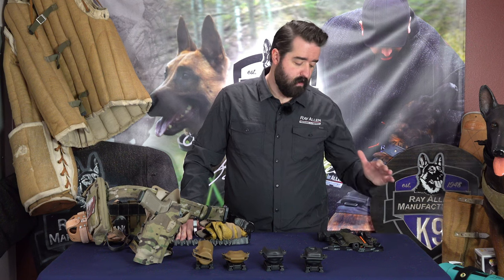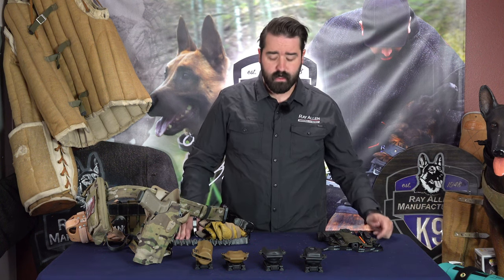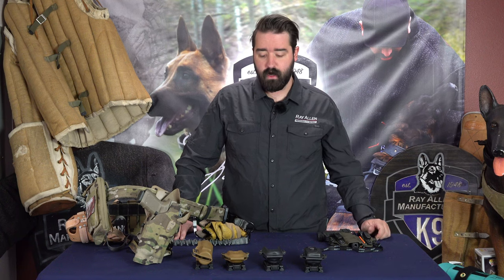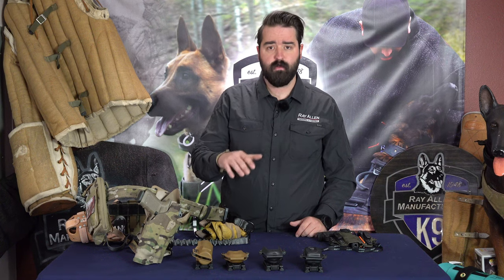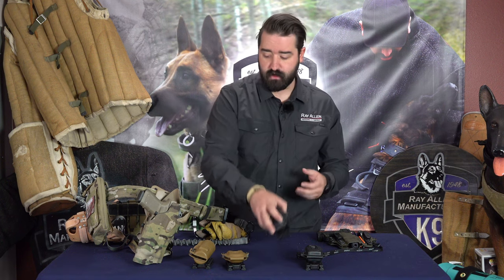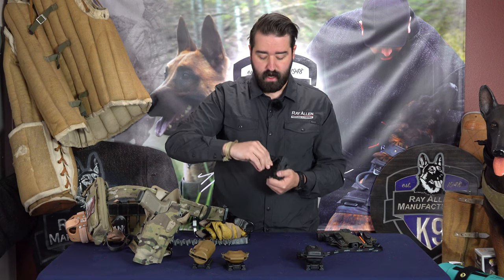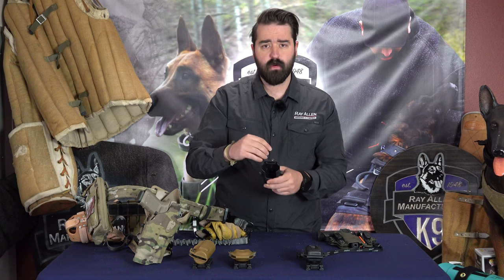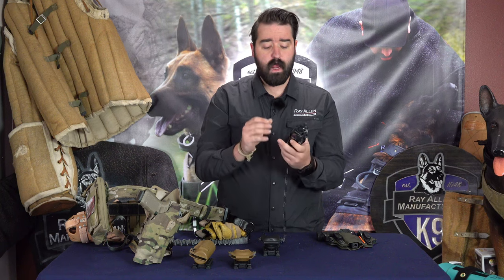Holsters for E-Collar Remotes | C&G Holsters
Often overlooked and undervalued is the quality of a tactical holster. When on a "run", you quickly realize how much a durable and unobtrusive holster really matters. Whether that's a hip holster for your firearm, a conceal carry holster, a tactical holster for your e-collar remote, etc. I, for one, am very specific about the holsters that I trust, and I do believe anybody working in dangerous situations or under high risk circumstances, ought to be as well.

That said, it was just about a year ago we met Chris Burns of C&G Holsters at the HITS K9 Conference, and we immediately fell in love with their products. The e-collar holsters are precision built - CNC cut and pressed from Kydex. Like a gun holster, they have bolt anchors for retention adjustment, they come with a stellar belt-mounting option, and they offer various styles and colors to best suit your Garmin or Dogtra remote transmitter.

After field testing C&G's E-Collar Holsters, there's no doubt in my mind that I can trust their products to be comfortable and durable, serving as a great option for carrying your e-collar remote, regardless of the environment.

Compatible E-Collar Models:
Dogtra ARC
Dogtra 1900 Series
Dogtra 200 Series
Dogtra 2300 Series
Garmin Pro 70 (tube style)
Garmin Pro 550 (tube style)
Garmin Sport Pro
Garmin Delta Sport XC
Garmin Delta XC

0:00 - Intro
1:10 - Benefits of C&G Holsters